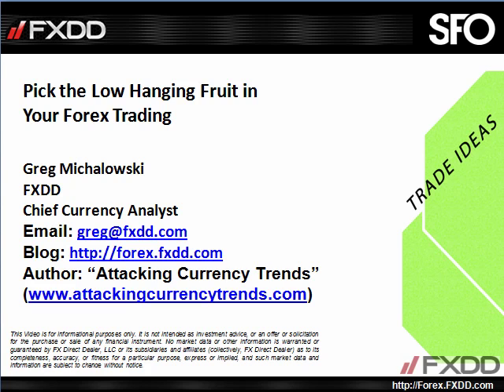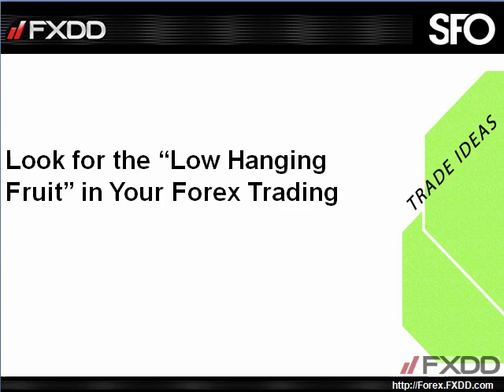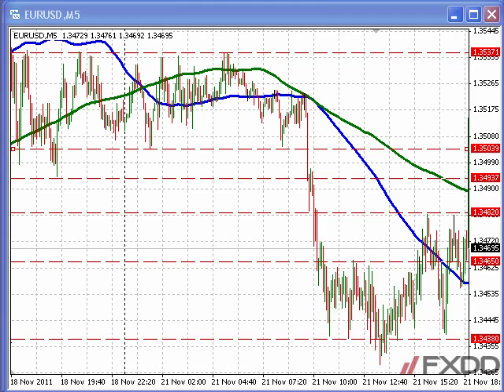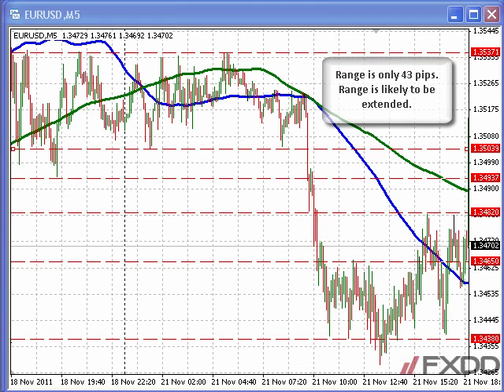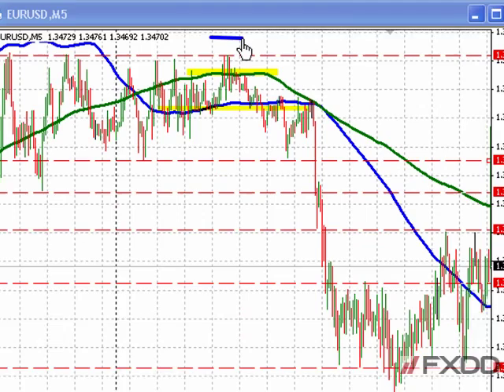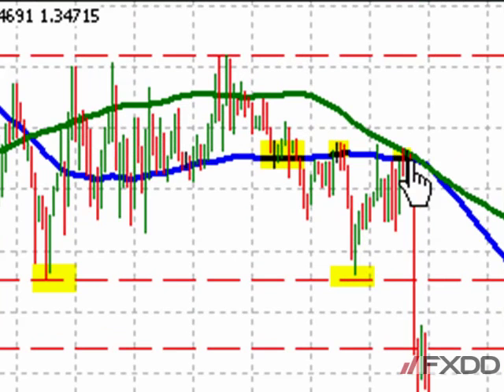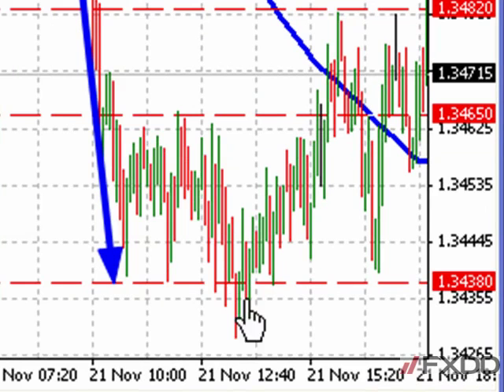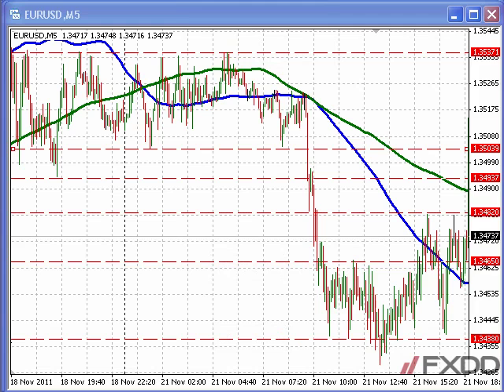Low Hanging Fruit - Trading Forex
Greg Michalowski of FXDD explains how to make easy forex trades.